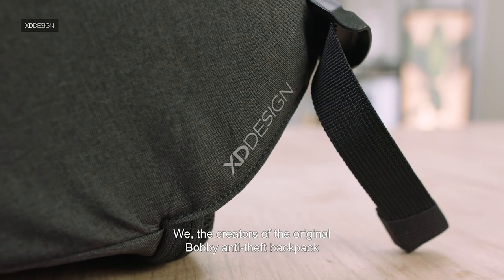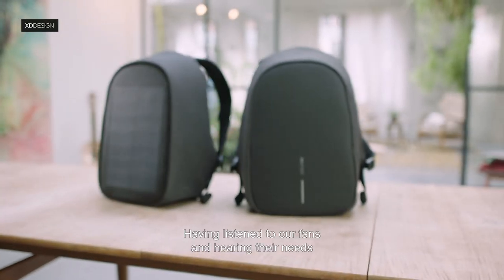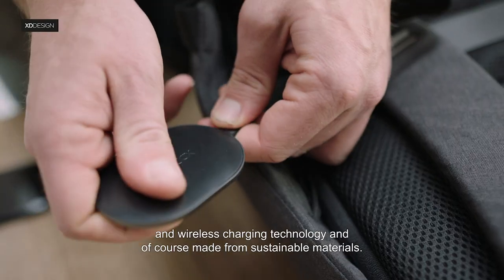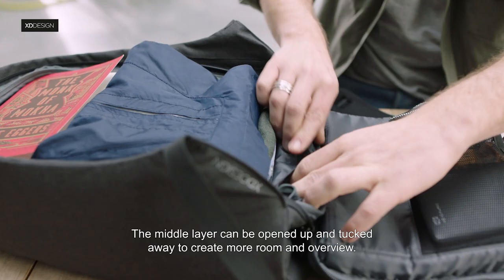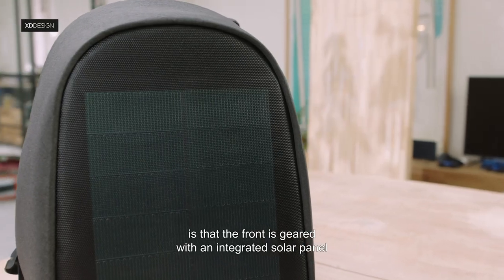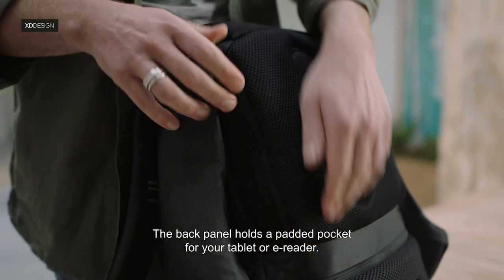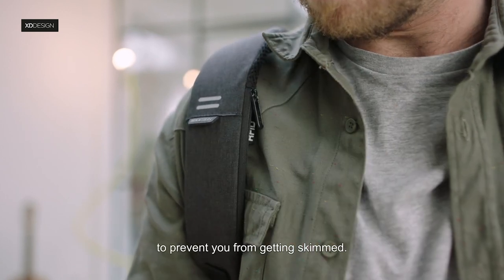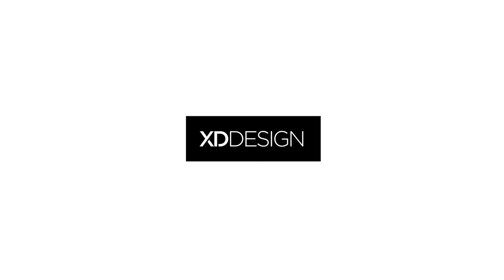The Bobby Tech & Bobby PRO - English subtitles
It's here: The new BOBBY TECH & BOBBY PRO!

The newest generation premium Bobby Anti-Theft Backpacks by XD Design.
Both backpacks include:
- Removable/adjustable compartment organizers
- Extra middle layer, which can be tucked away
- Fidlock System with phone holder & bottle holder
- Regular USB and C-type USB connection
- 2 RFID pockets
- Extra hidden kindle/book pocket
- Lockable zippers
- Eco-friendly materials
- Extensible key chain

The Bobby Tech extra MAIN features:
- Front solar panel to charge your phone or tablet
- Wireless charging module